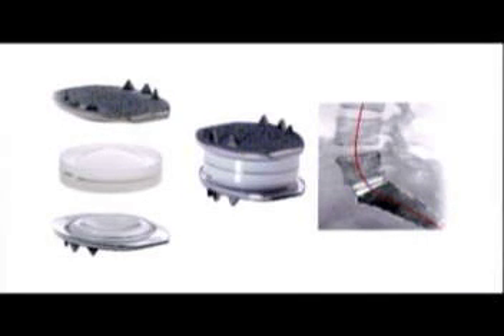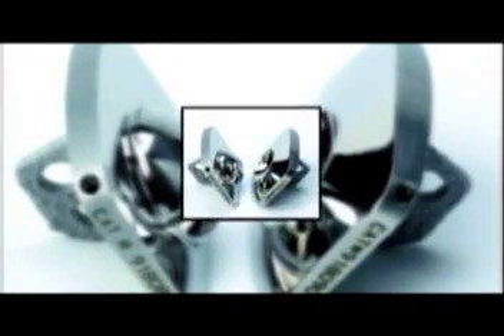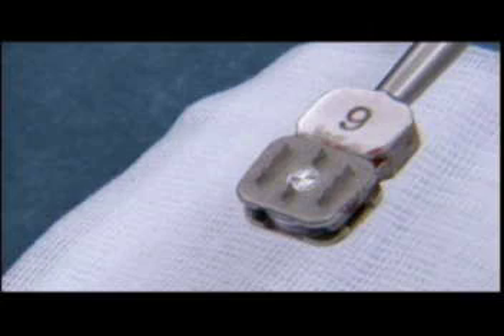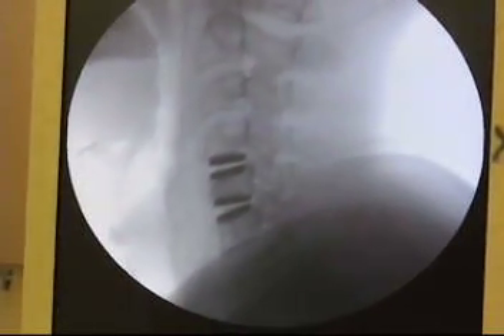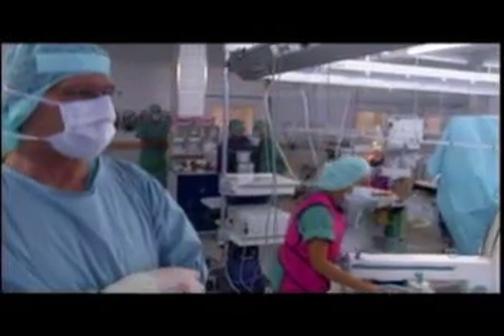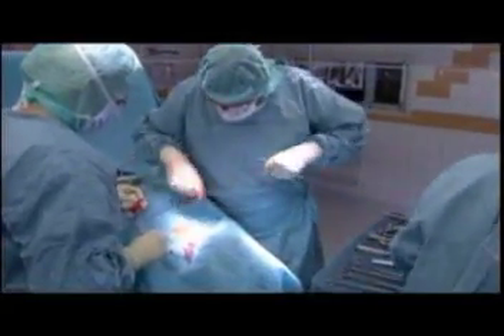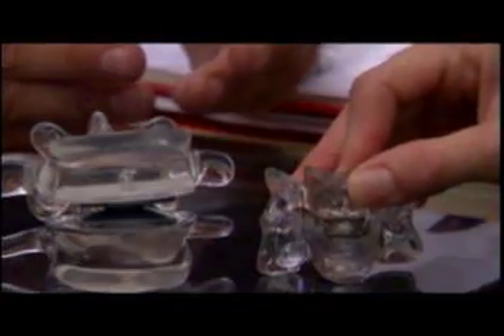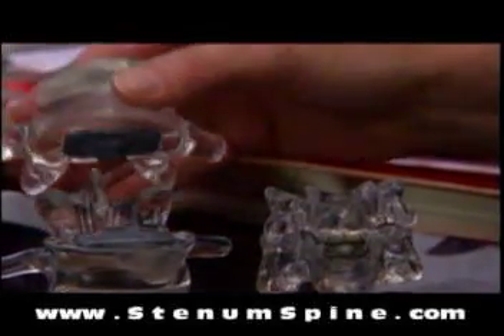Evolution of Disc Replacement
In the last decades medical technology has moved forward at a faster than ever pace. Yet many spine surgeons remain stuck in the past, limited by regulation they are still using fusion surgery or outdated disc replacement technology.

We now have the ability to apply our extensive experience, with a wide range of surgical options, to develop solutions that incorporate artificial disc replacement and other advanced techniques.
We can create advanced customized solutions that preserve the motion of your spine when possible, and provide stability when needed.

Are you asking, Why have I only been offered Fusion Surgery not Disc Replacement?

Due to FDA restrictions, limitations of the approved products, and the inexperience of many surgeons, many patients will be exposed to unnecessary risk, get debilitating fusion surgery, or continue to suffer needlessly. Most, never knowing there are better options available, technology that can preserve the natural motion of the spine, and surgeons with the experience required to help them.

Why consider our Advanced Disc Replacement Solutions over Fusion Surgery?

There are several concerns with spinal fusion surgery.

Overall success rates are very low and the recovery is long and painful. Even after a "successful" spinal fusion, problems begin to develop soon after the fusion surgery.

The segments next to the Fusion Surgery have more forces applied causing "adjacent level degeneration" which studies have shown will lead to additional pain and surgeries.

The goal is to restore the natural motion of the spine, no fusion, no excessive removal of bone, no invasive screws, no risk to the delicate spinal cord or nerves!

To get the best solution get the Best Surgeon!

Dr. Ritter-Lang has placed over 6,000 ADR implants and was the first to implant the Spinal Kinetics M6 disc replacement. Choose your surgeons carefully!
Getting the best implant and an experienced disc replacement surgeon is critical!

Not just for your surgery but for your diagnosis and surgery plan!

Dr. Ritter-Lang is among an elite group of the most experienced Disc Replacement surgeons in the world, and has dedicated his career to the sub-specialty of Disc Replacement. Choosing the team that is going to do your surgery is of crucial importance. Our team is well trained with the latest implant technology, is highly experienced, and is doing the procedure frequently. Experience has proven that a surgical team that does more of a specific procedure will have less complications and better outcomes for their patients.

Dr. Ritter-Lang can often offer non-fusion alternative surgery when most surgeons have only offered Fusion Surgery.